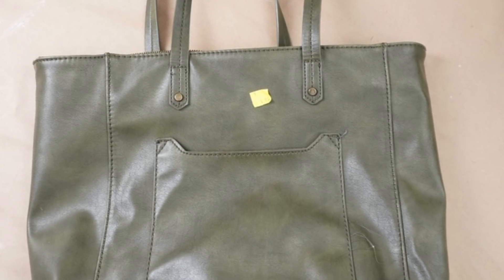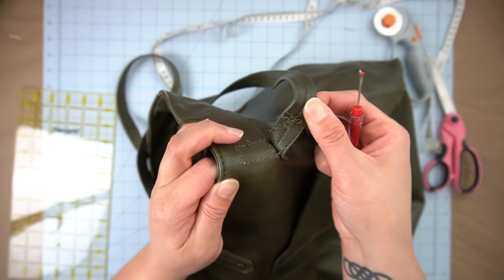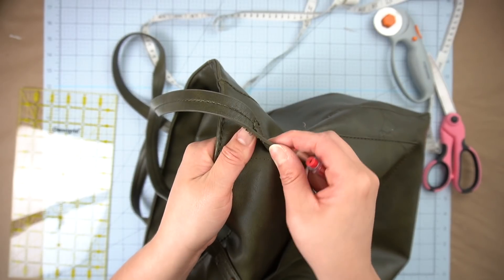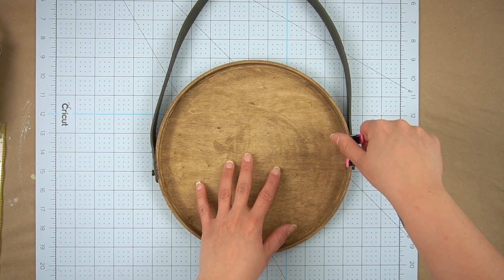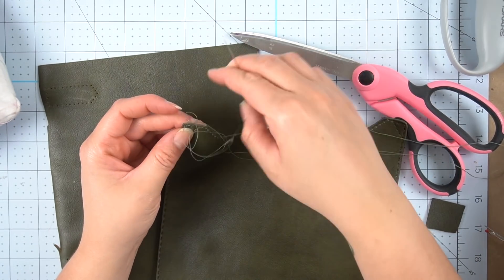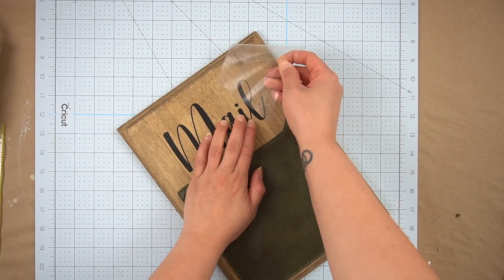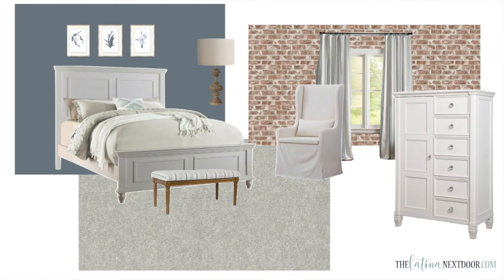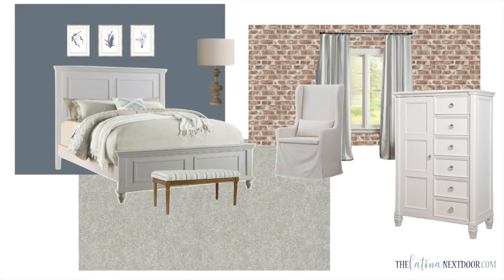NEW HIGH END HOME DECOR DIYs From a Purse!!! | Thrifted Home Decor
THRIFTED DECOR DIYs FOR YOUR HOME

Bienvenidos!
🌿LET’S CONNECT!🌿
💌MAIL💌
The Latina Next Door, LLC
990 Peachtree Industrial Blvd. 3206
Suwanee, GA 30024